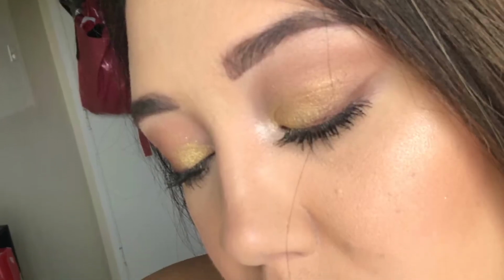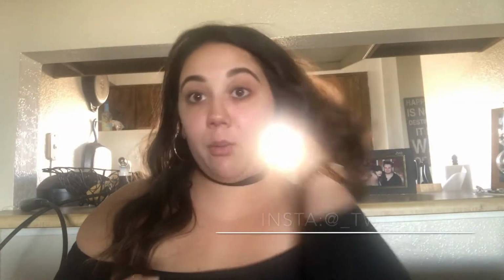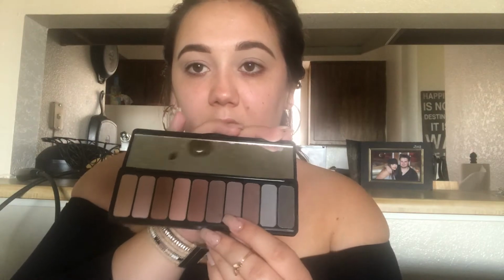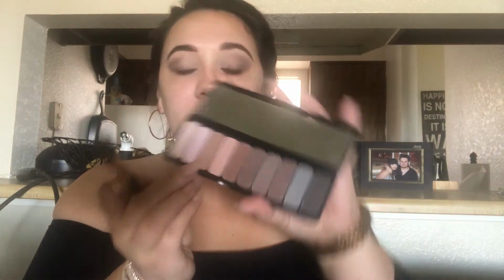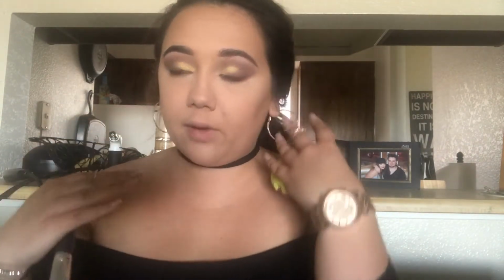RECREATING A KYLIE JENNER MAKEUP LOOK WITH AFFORDABLE PRODUCTS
Hey guys, I am so excited about todays tutorial! I recreated this stunning Kylie Jenner makeup look and I had so much fun! Thank you guys so much for watching and supporting me, it means more than you know!

Products mentioned:
Eyeshadow: Colourpop I think I love you palette
                      Elf Mad For Matte palette
Primer: Mac Prep +  Prime radiance
Foundation: Maybelline Fit Me matte and poreless 228
Concealer: Tarte Shape tape Light neutral
Powders: Bella Pierre loose setting banana powder
                  Maybelline loose finishing powder shade 15
Bronzer: Physcians Formula Butter Bronzer Shade deep bronzer
Blush: Elf twinkle pink blush
Highlight: Elf baked highlight shade moonlight pearls
Lashes: Ardell wispies
Lipstick: Nyx lip lingerie shade push up
Lipgloss: Urban decay hifi shade fuel
Setting Spray: Urban Decay all nighted

Snap:@tayyyyyylorbugg (6ys 2 gs)